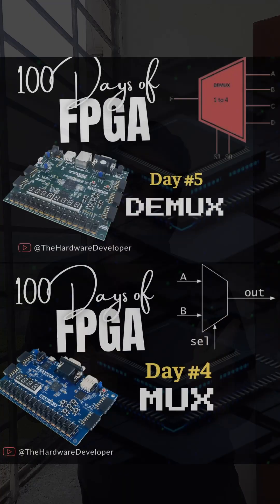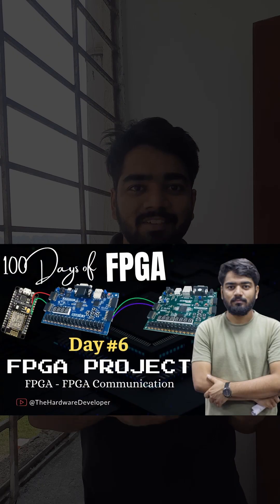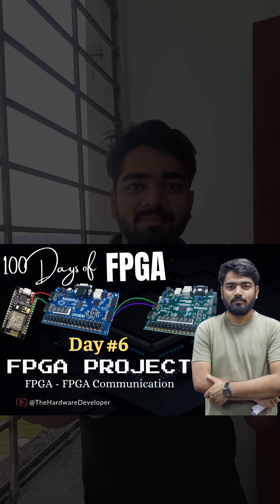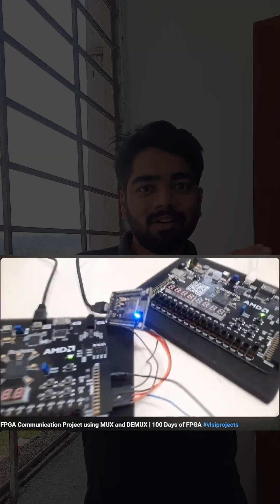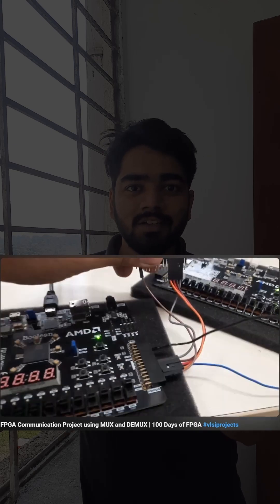FPGA Project using MUX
In this short I explain how you can make FPGA projects using simple design concepts, I refer to a video where I show FPGA project using Multiplexer (MUX) and Demultiplexer (DEMUX) in order to send data from one FPGA to another, I also use Arduino as the data source, Check that video out for more information